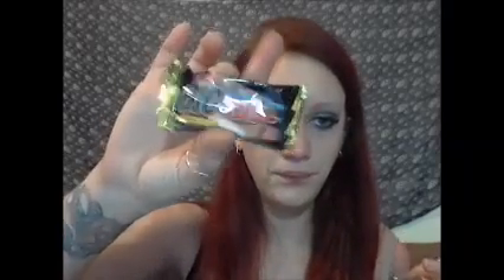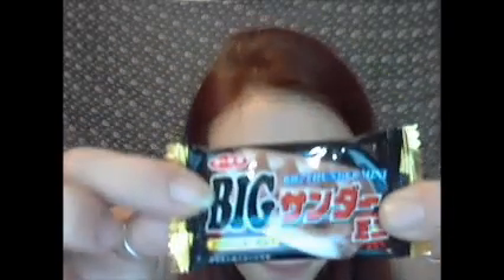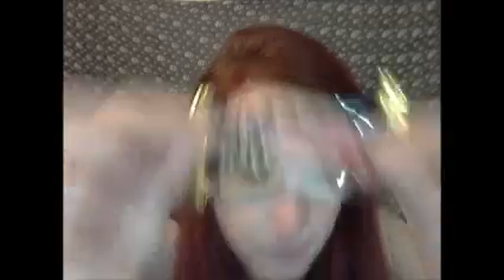Jan 2014 Skoshbox unboxing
Hey everyone. Hope you enjoyed the video. I randomly upload videos.